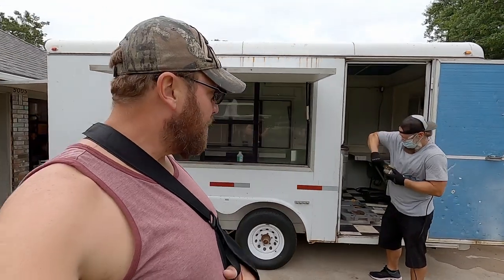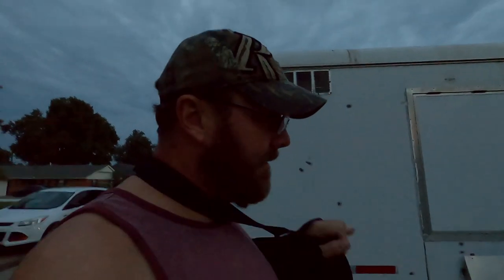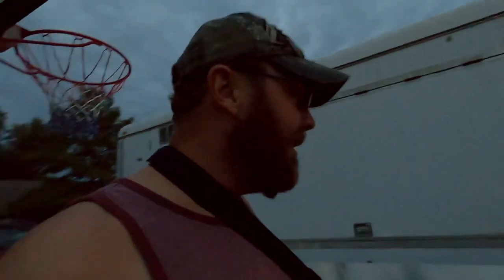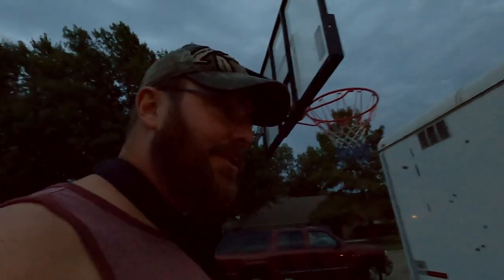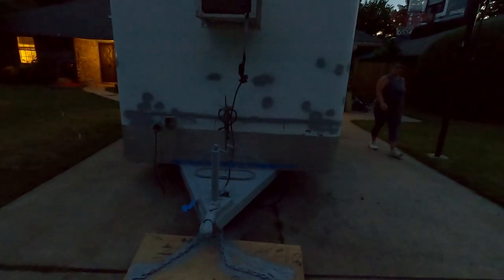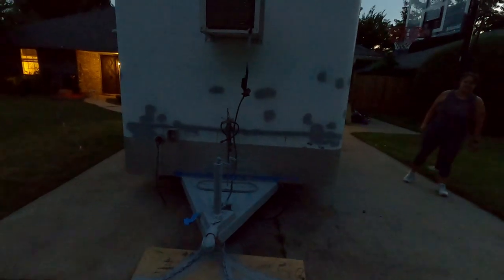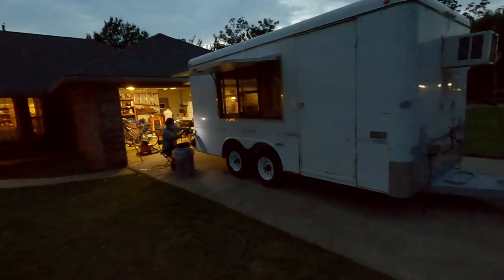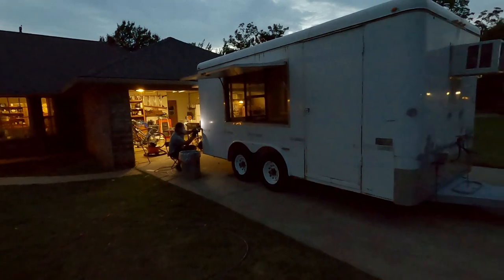Ep. 5 - One Armed Man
With one arm and some help from a friend we prep the exterior for vinyl wrap.